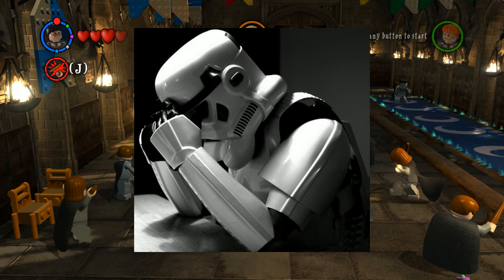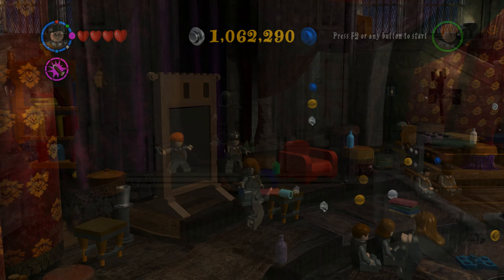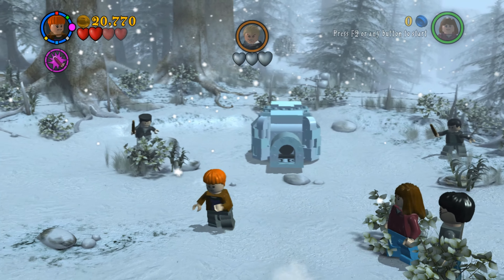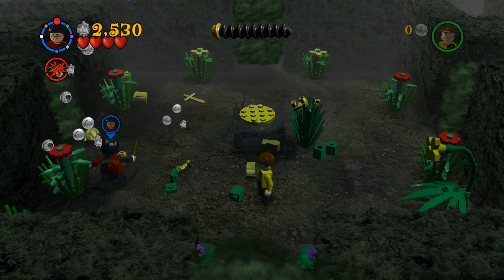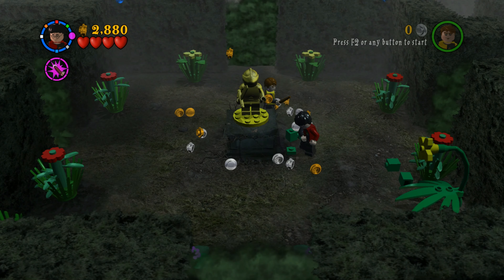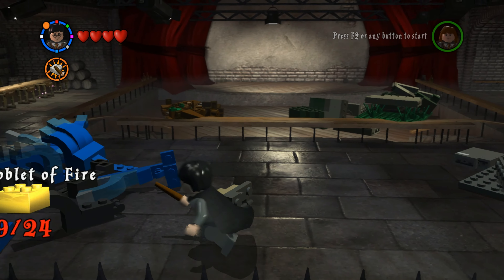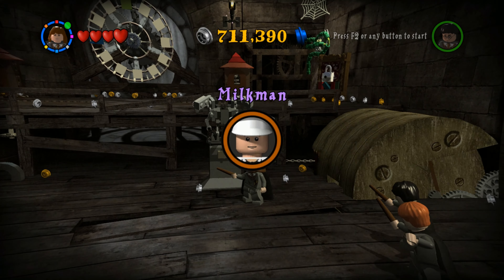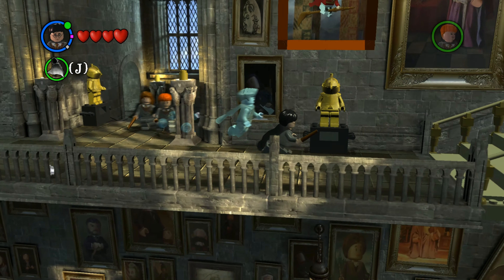Lego Harry Potter: Years 1-4 | Review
A review which took me way too long to make.

Content:
0:00 Introduction
0:25 Structure & classroom levels
1:48 Level design
4:32 Spells & potions
6:03 Hub worlds & bugs
7:43 Verdict